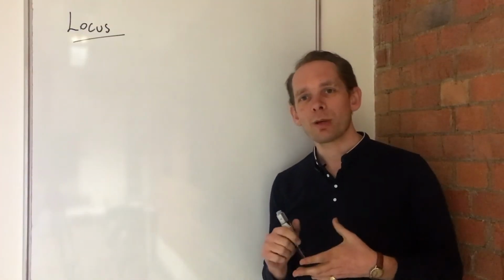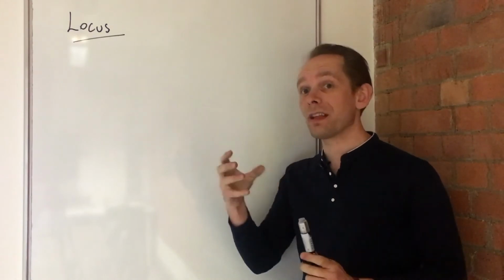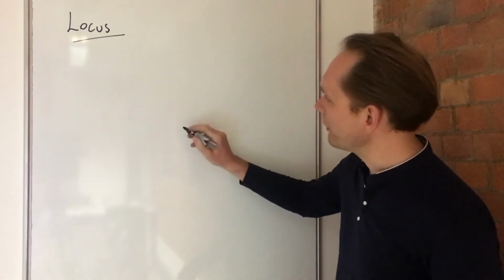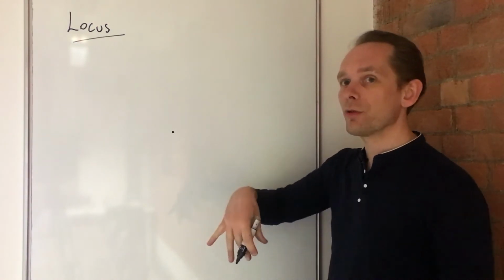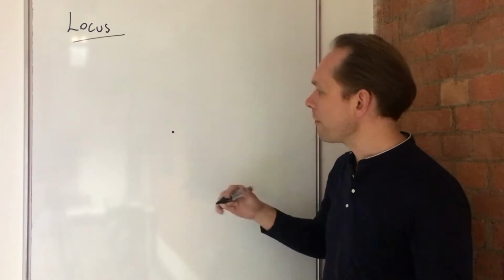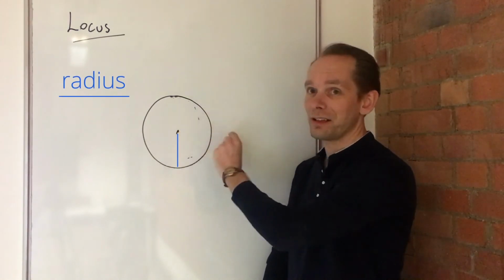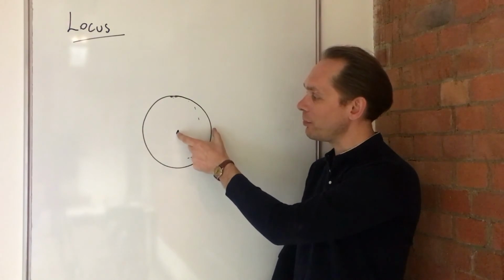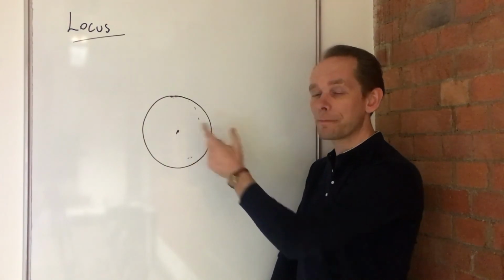Locus: Circles - GCSE Maths (9-1)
This short Tassomai tutorial video explains the concept of finding the locus of points that are a given distance from a point.

3 key facts to remember about finding the locus of points that are a given distance from a point:
1-  It is important to observe our scale when considering the distance between points.
2- Use a compass to calculate the locus of all points that are a certain distance away from a point.
3- The radius is key in calculating the distance between the points.